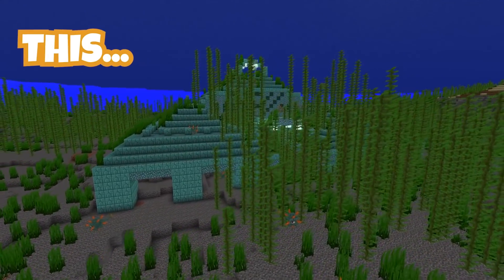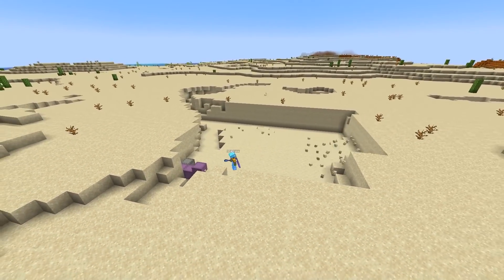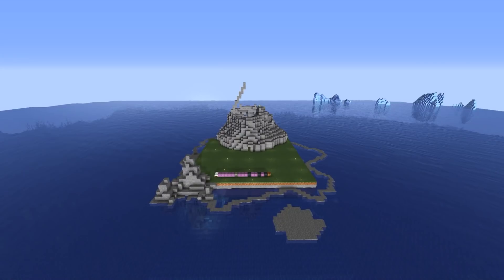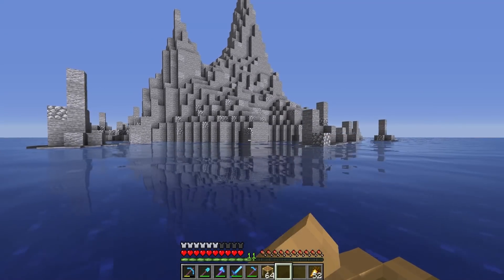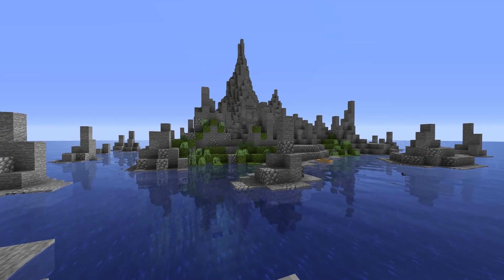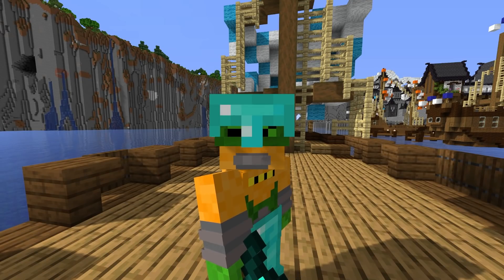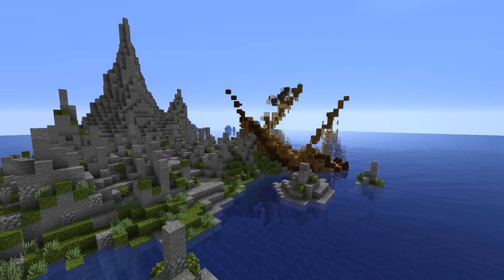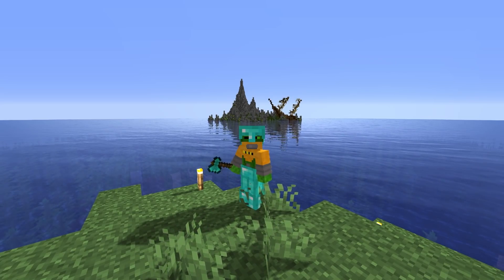🏝️I Made A Guardian Farm Into A SHIPWRECK ISLAND 🏝️ | Minecraft Survival Kingdom Episode #21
Today we continue our Minecraft 1.18 Let's Play. We create a Guardian Farm and then build an EPIC Shipwreck Island on top.  I hope you all enjoy.

ABOUT ME
I'm a Minecraft Builder with a focus on building kingdoms. I create castles, ports, ships, houses, keeps, gates, and much more. My focus is to make entertaining content and also inspire you with your own builds. It'd be great to have you onboard.